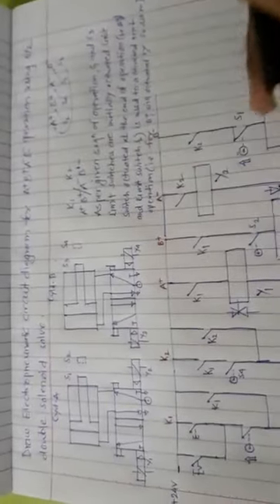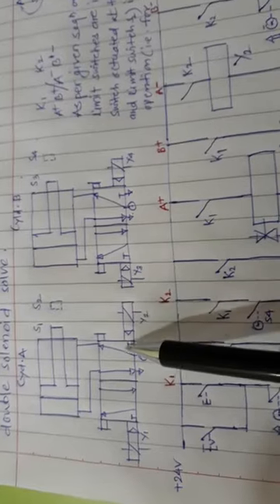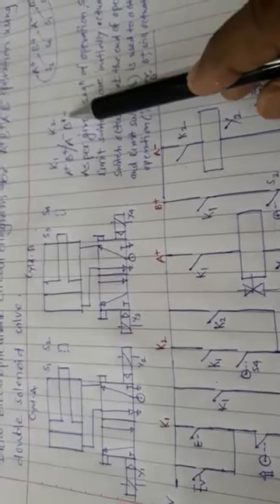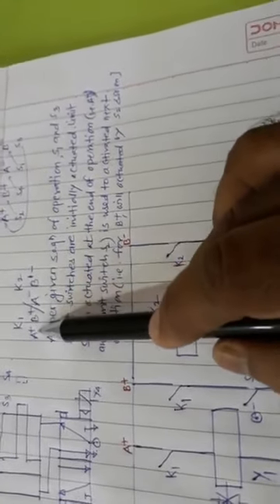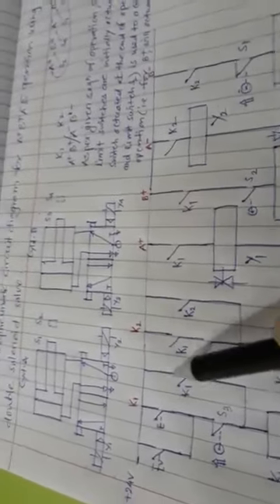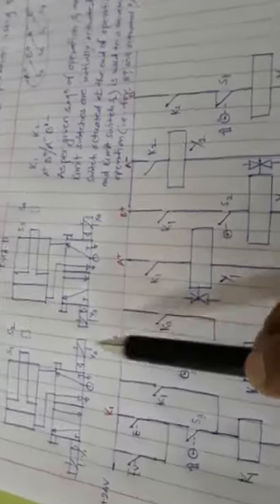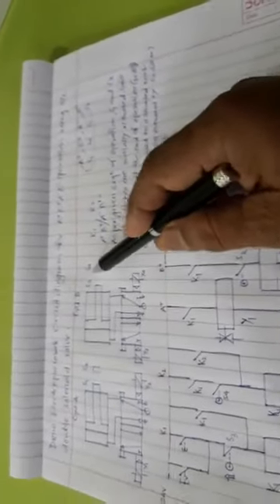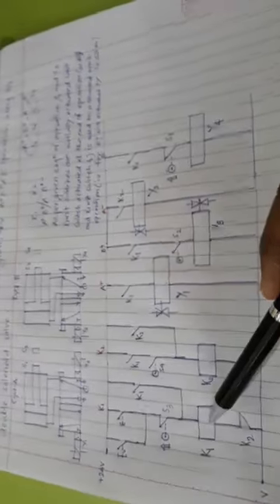Electropneumatic Circuit Diagram for A+ B+ A− B− Operation using Double Solenoid 5/2 DCV